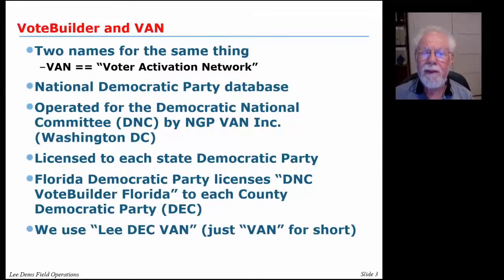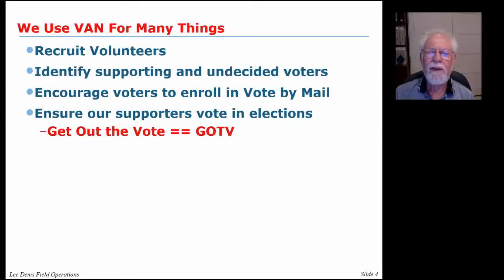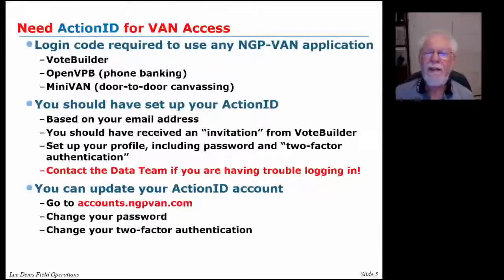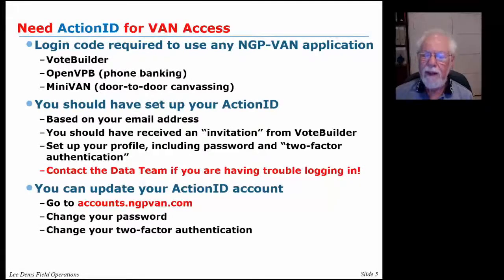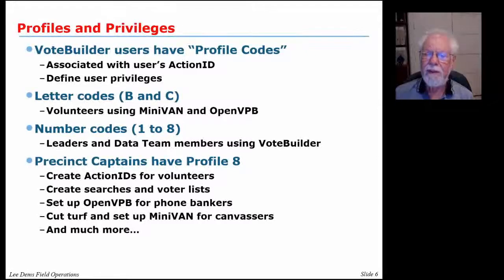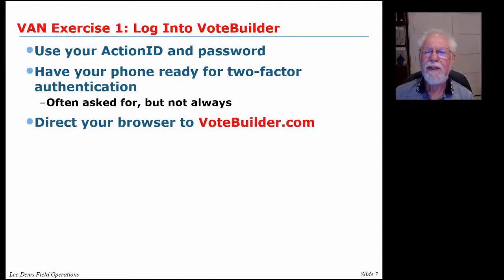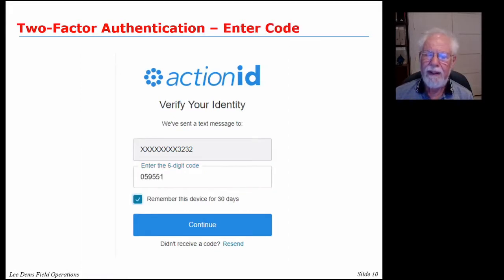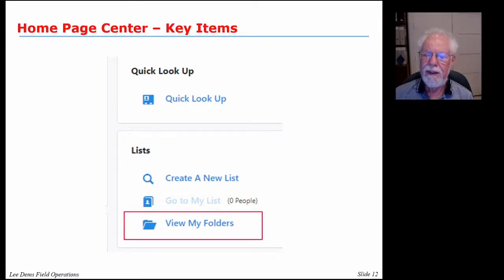VoteBuilder 101 Lesson 1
1.1. Lesson 1: Introduction to VoteBuilder (6:00
Slides
• VoteBuilder and VAN
• What Do We Use VAN For?
• ActionIDs
• Profiles and Privileges
Exercises
• Log into VoteBuilder with your ActionID
• Two-Factor Authentication
• VoteBuilder Home Page
• Key Items on the Home Page Center